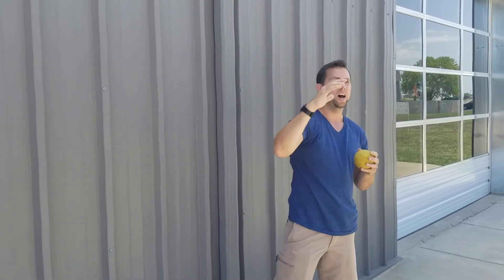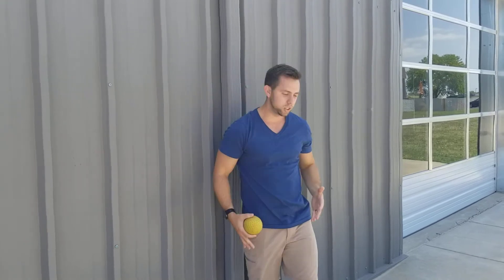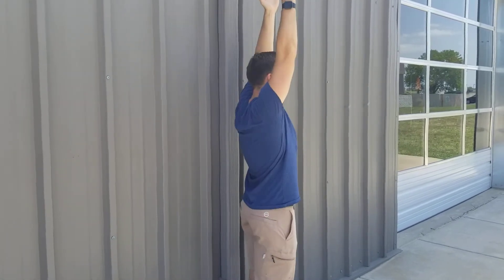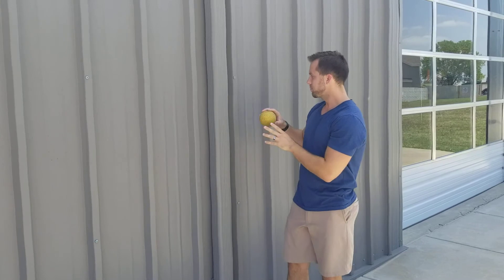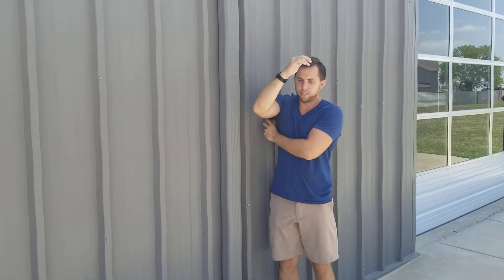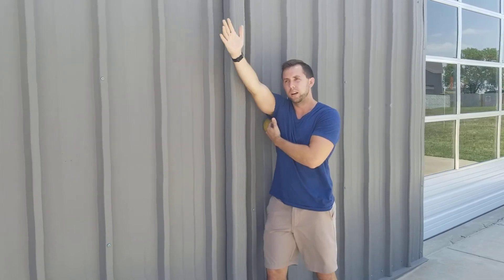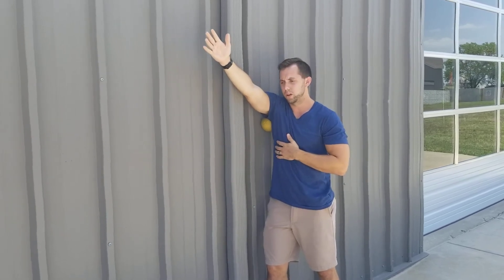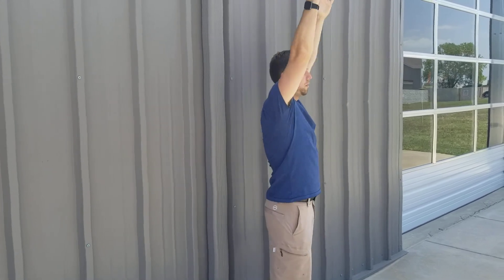Overhead Athlete Series: Check Your Positioning FIRST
We're starting a little series for our overhead athletes out there! Whether you're into baseball, tennis, pickleball, badminton, etc, Dr. Clayton Dir will take the next couple of weeks to help you with all of the MUST HAVE motions.

This week we're touching on some overhead range and what could be limiting your ROM.

If you're not able to get into the proper overhead position you may start to experience issues further down the chain.

This could be caused by some soft tissue dysfunction that just needs a little bit of TLC from the ole lacrosse ball.

If your OH position is a little tight, give this mobilization a try!
P.S. - It can be a little bit painful :)